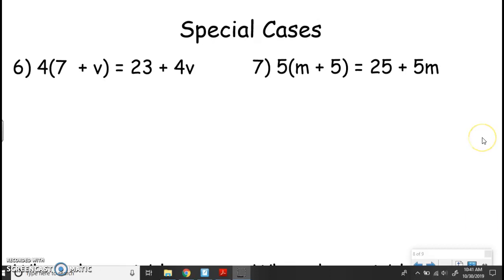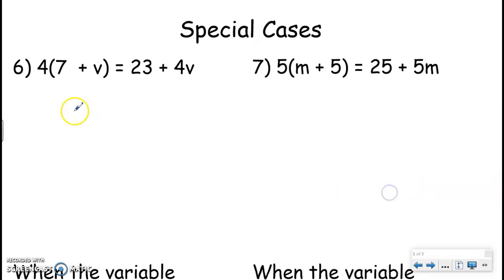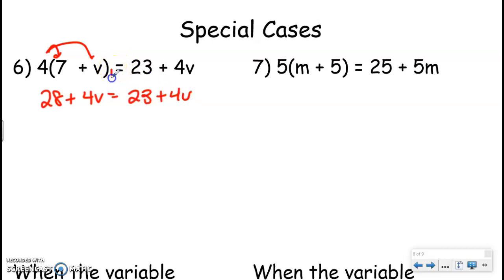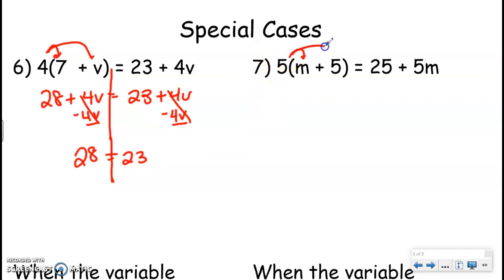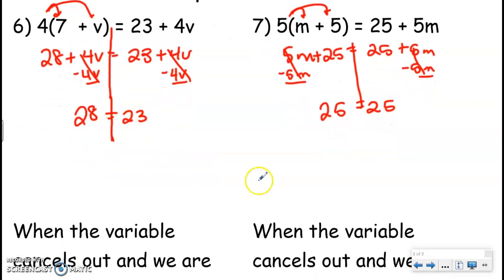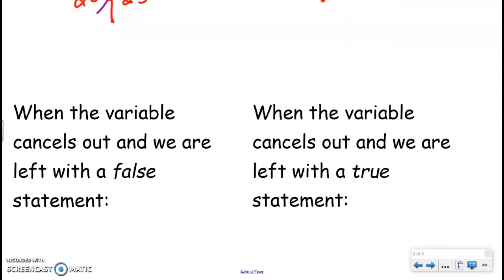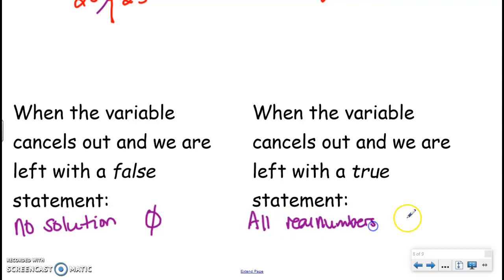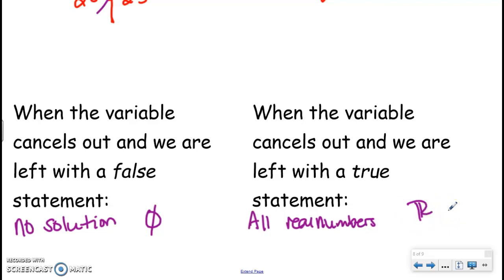2.4 Special Cases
2.4 I can solve multi-step equations with variables on both sides.